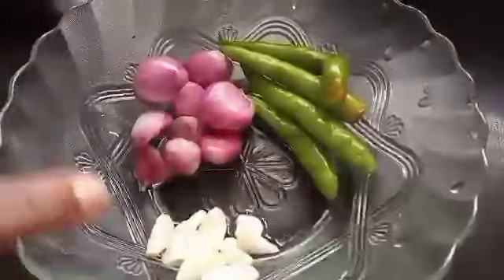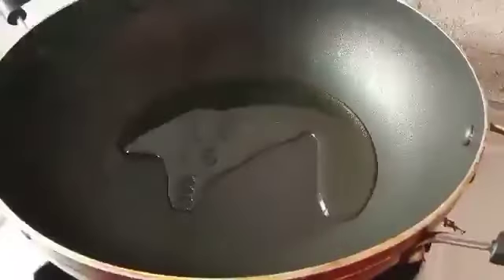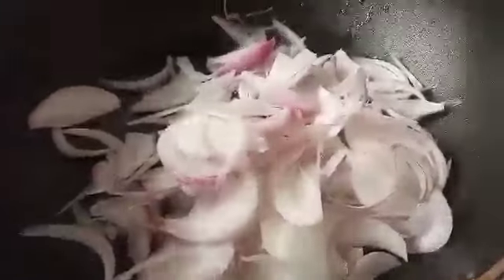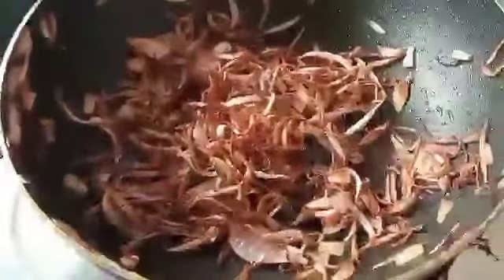ആടിന്റെ ലിവർ ഇതുപോലെ ഒന്ന് ഉണ്ടാക്കി നോക്കൂ